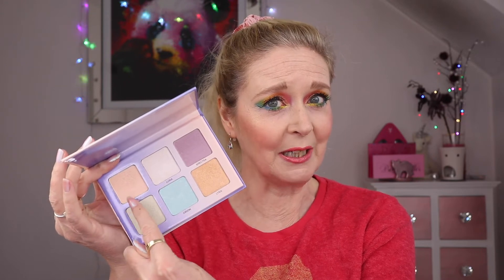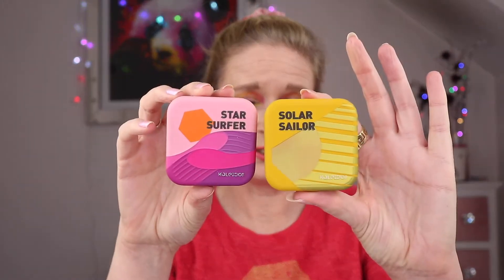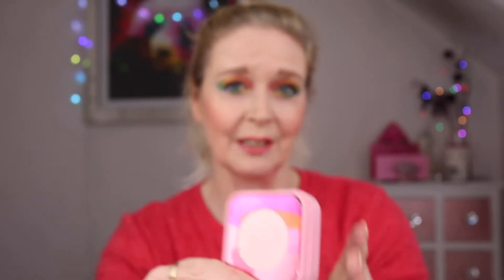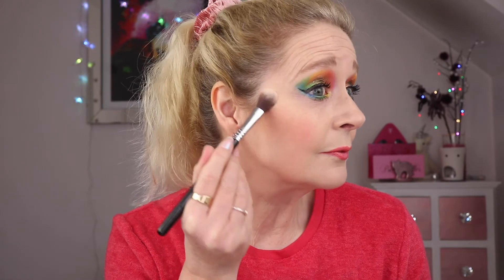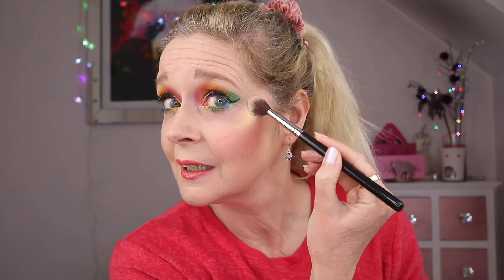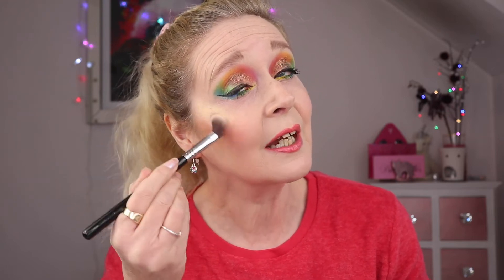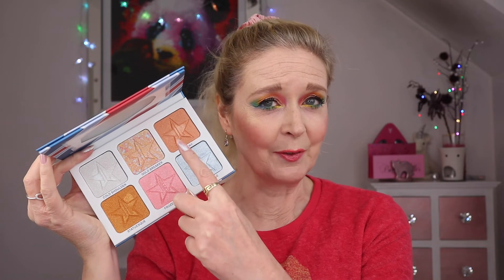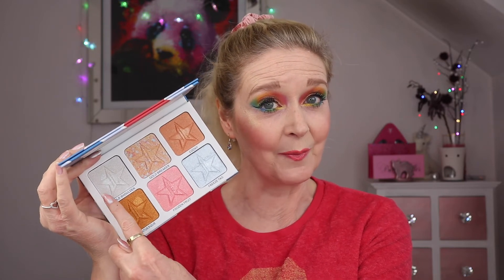My Favourite Highlighters 💖💫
Hi Guys - In today's video I am sharing with you all the my favourite highlights of the moment - I hope you enjoy watching 💕